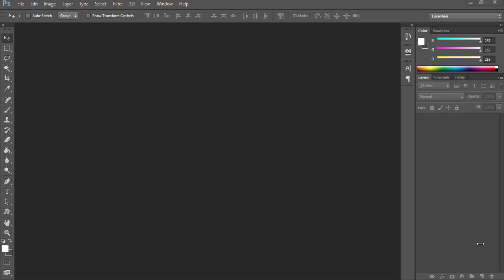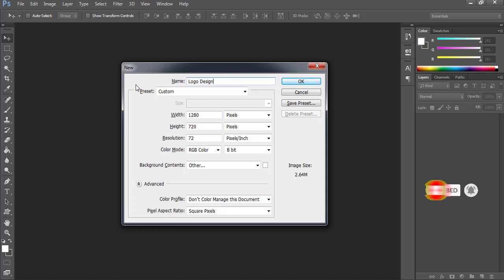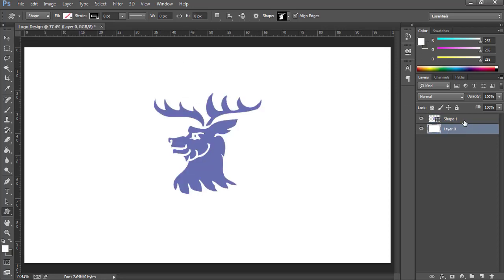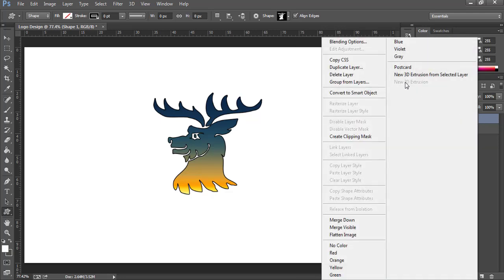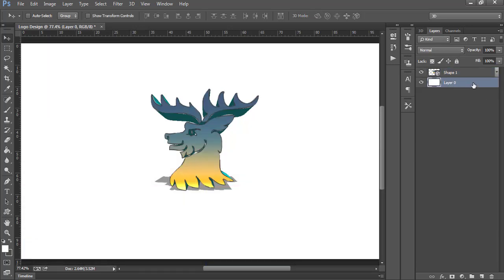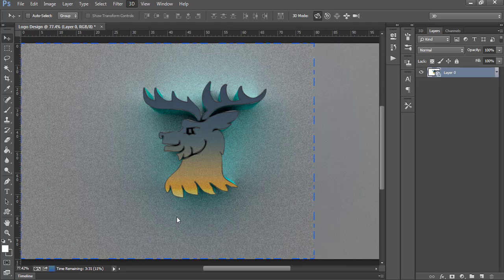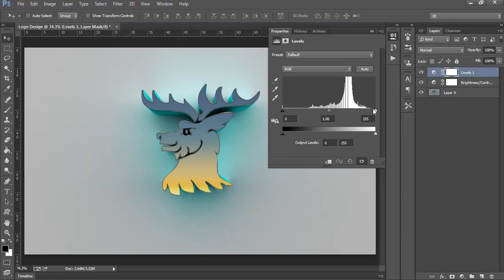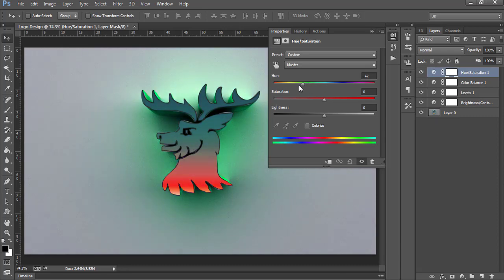How to convert 2D shape to 3D Logo Using Photoshop-Free Logo Design Online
In this video, you'll learn How to convert 2D shape to 3D Logo Using Photoshop.

►Request:-
Even though if you want your videos/clip/image used in my video to be removed then simply contact via my official email ID , any video containing your copyrighted material would be deleted as soon as possible upon your request. I’ve had put on a huge effort for making these tutorials for educational purposes don’t instantly strike at any video just contact me & dispute will be solved in no time for sure Thanks!